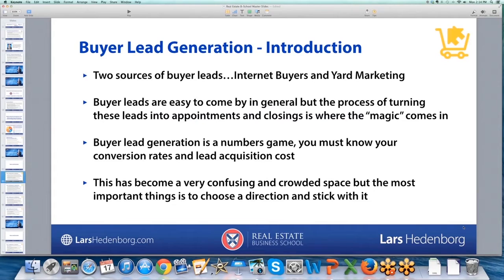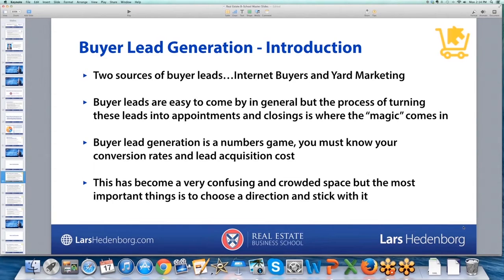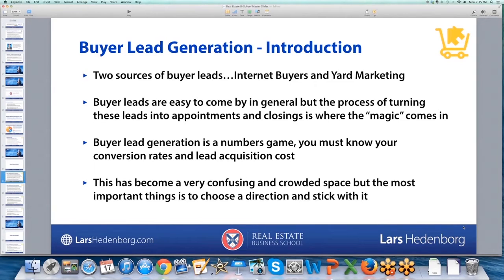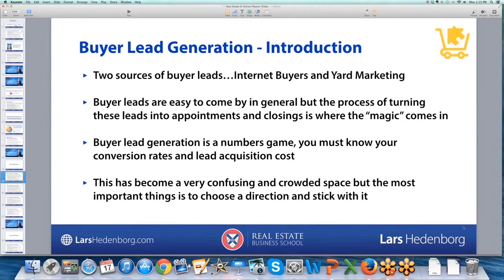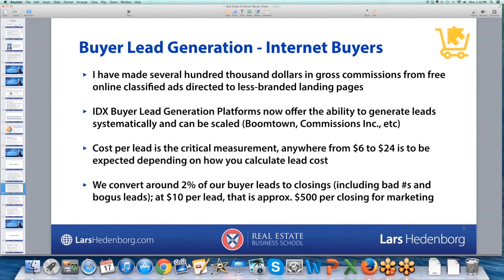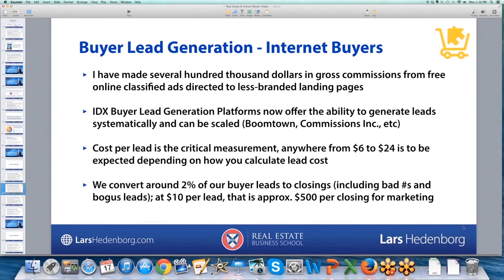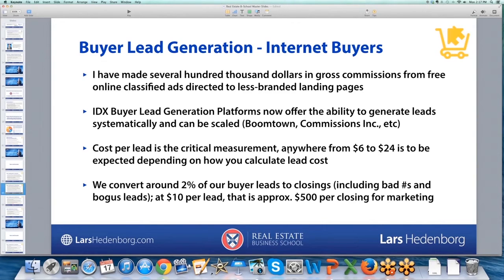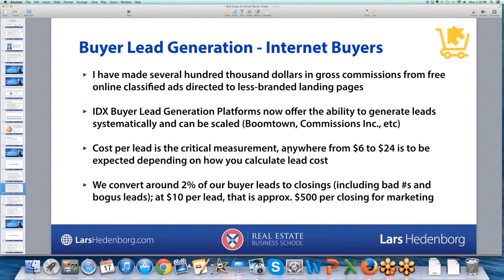Maximize Your Return on Internet Buyer Leads by Calculating the Cost of Acquisition